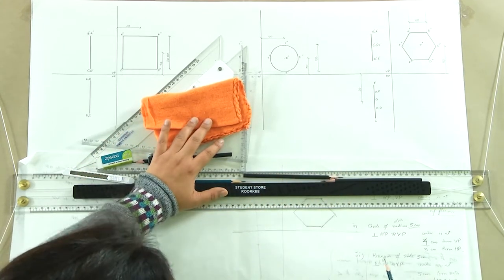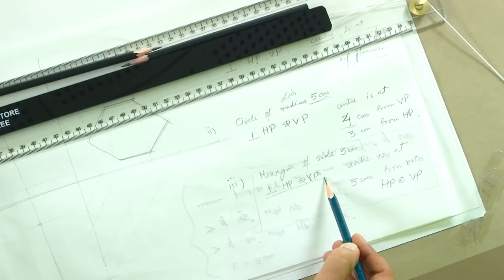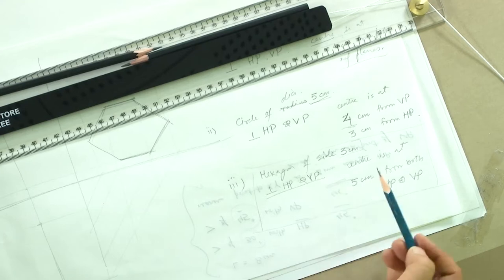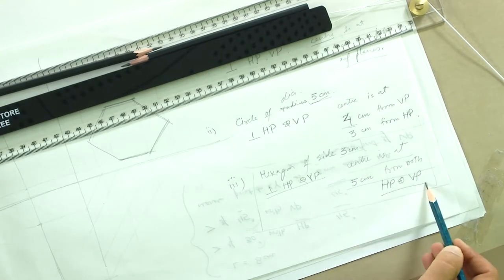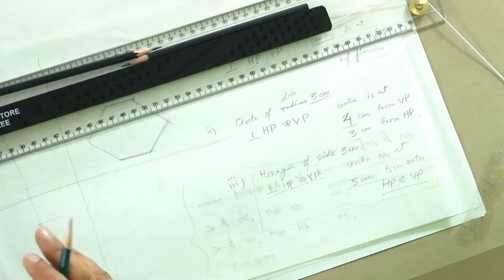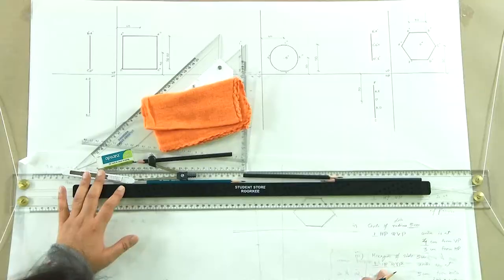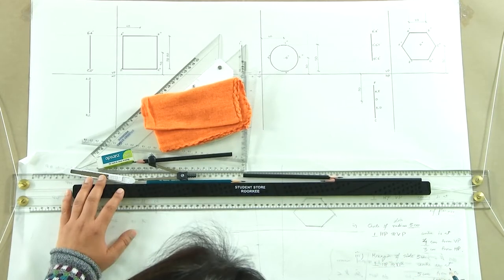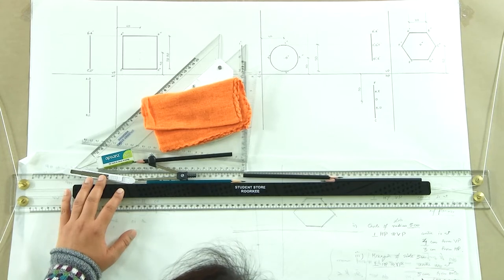Lecture 22: Projection of a plane perpendicular to one and parallel to another plane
In this lecture, projection of a plane perpendicular to one and parallel to another reference plane is demonstrated.